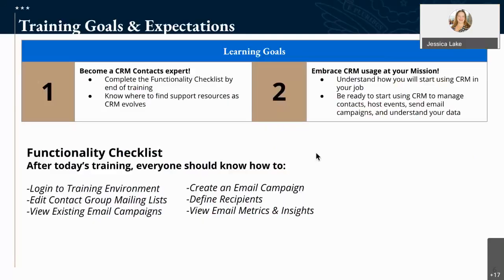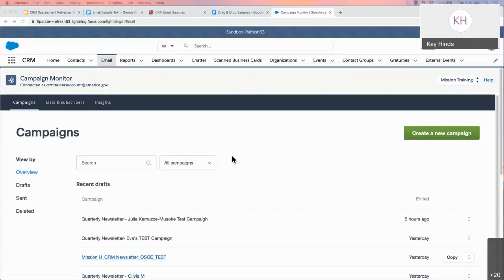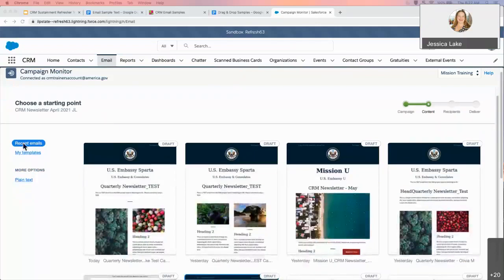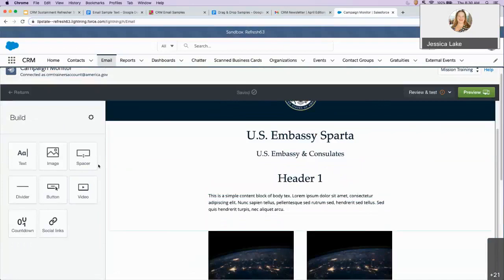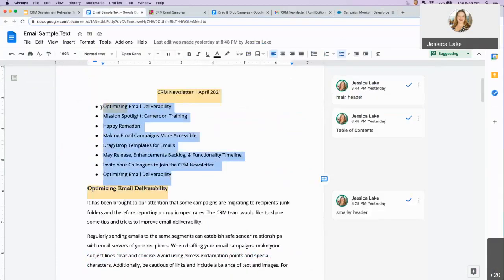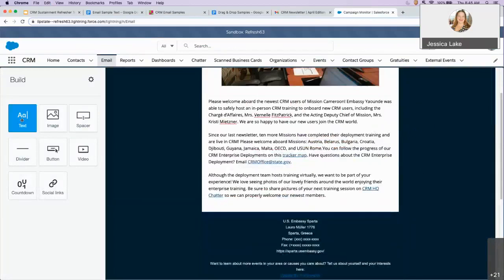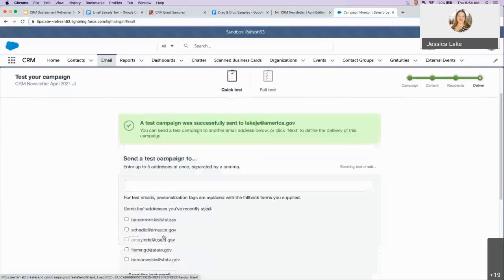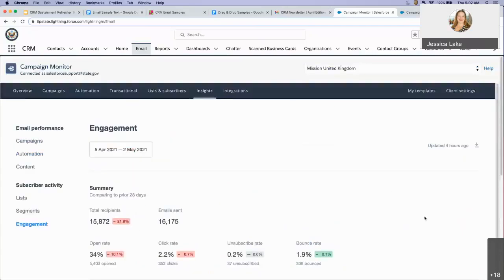Refresher Training: Emails